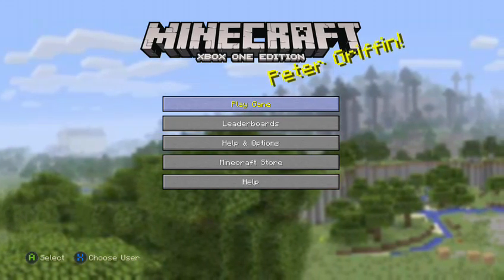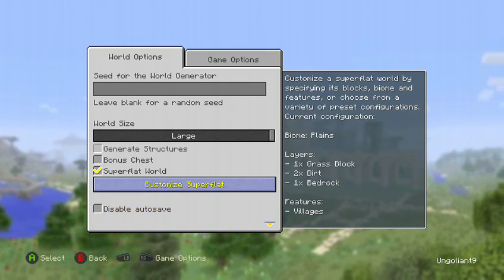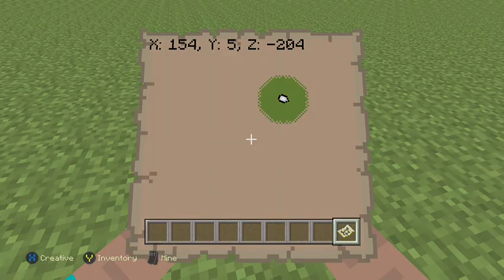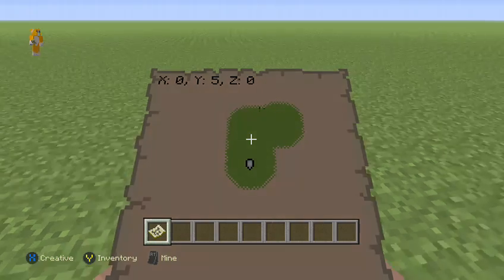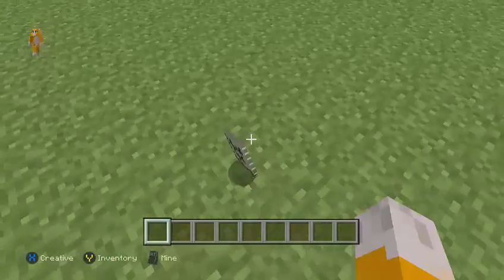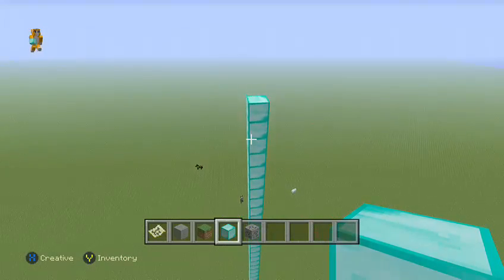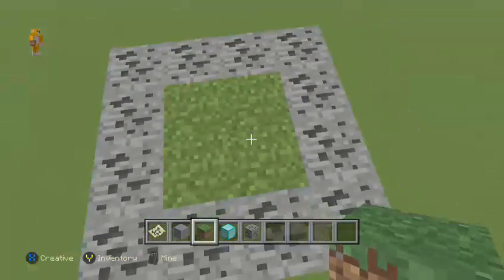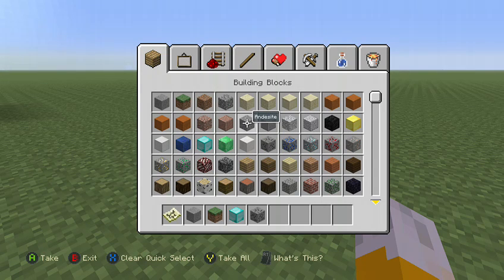Minecraft Xbox One edition: Creative controller buttons and mini tutorial on how to start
Minecraft Xbox One edition: Creative, controller buttons, quick how to and some map info -- Watch live